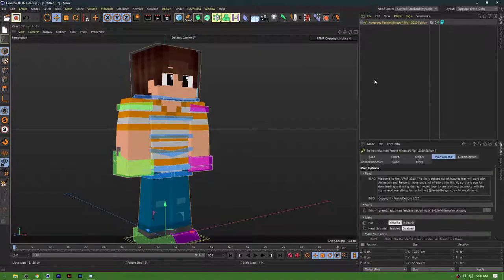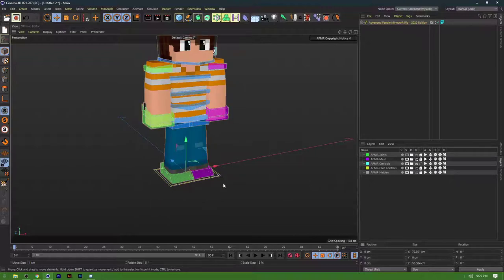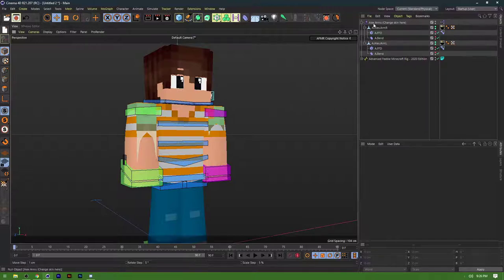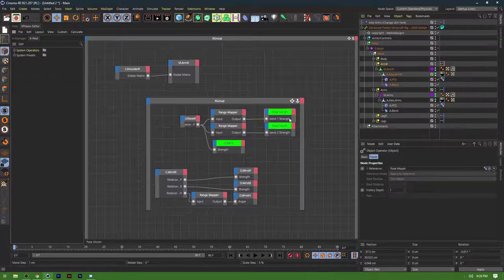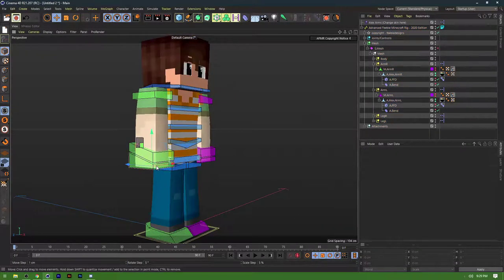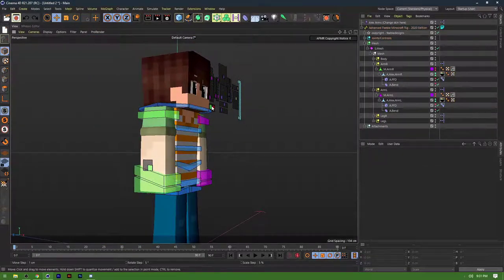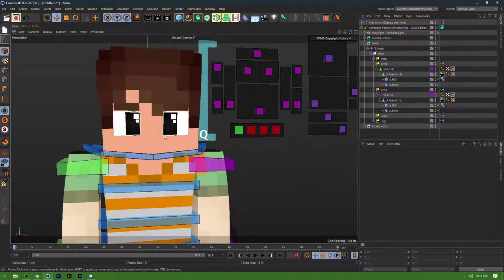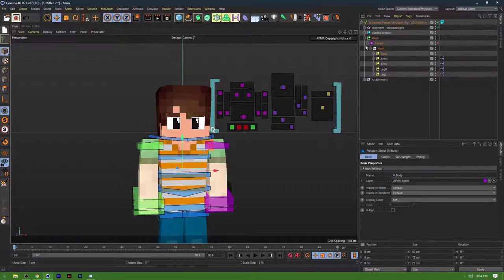AFMR Update 1.6 Tutorial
Hello!
In this video I go over the new features in my rig. I have added and changed a couple of things but I'm sure a lot of you will like them. First being the second layer which a ton of people wanted so its here!

Timestamps:
-Second Layer - 0:00
-Slim/Alex Arms - 1:38
-Low Eyes - 7:06
-Organization - 9:47

-Rig?
»Advanced Feeble Minecraft Rig - 2020 Edition

-What Programs do I use?